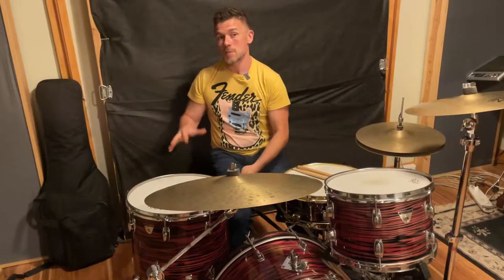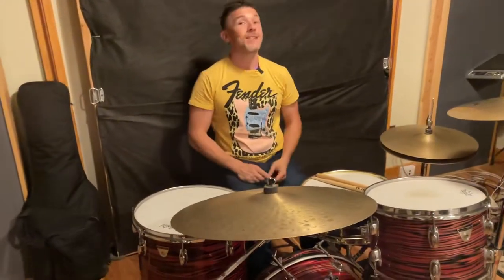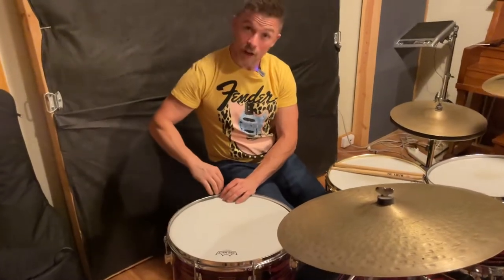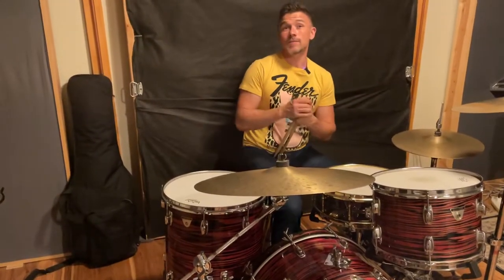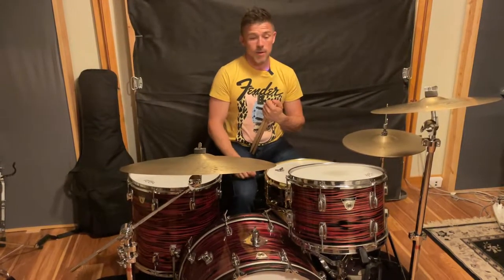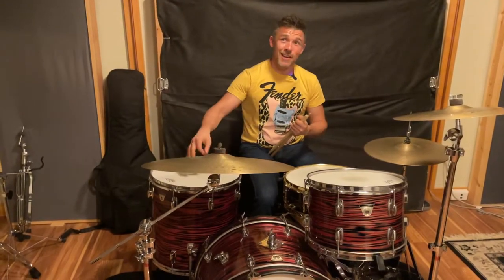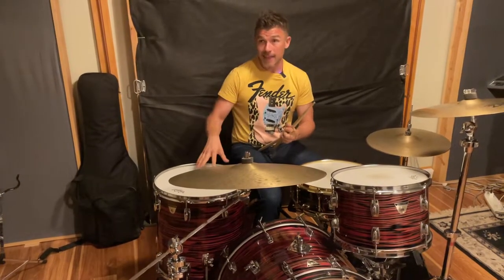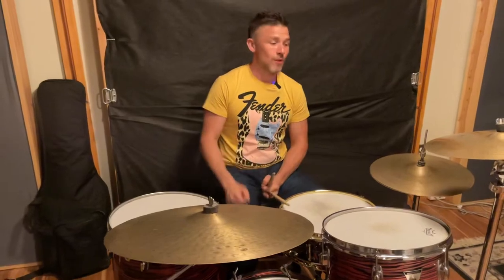The ONE tuning tip that changed my life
Here’s a simple approach to tuning that has worked liked magic every time I’ve used it with these vintage Ludwig shells. It’s made my musical/drumming life so much simpler, which is why I felt compelled to pass it on. This method revealed a side of these drums I didn’t know was possible!